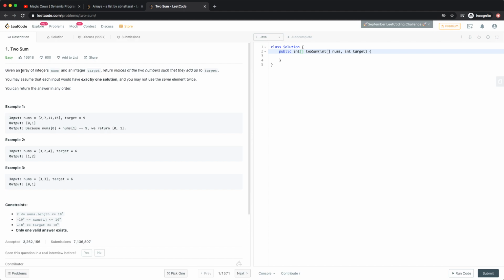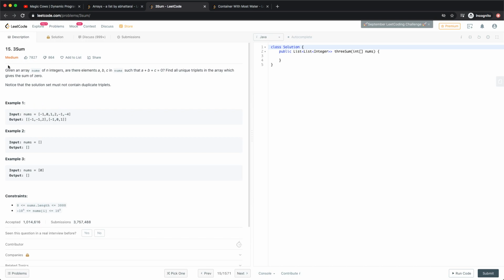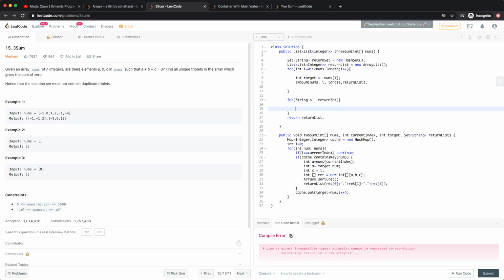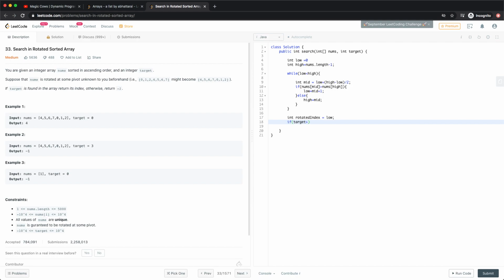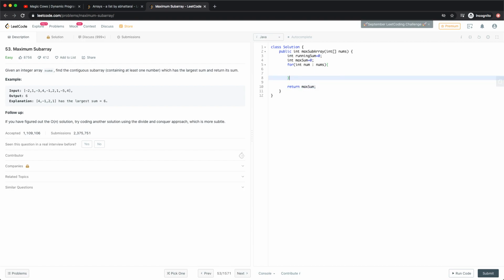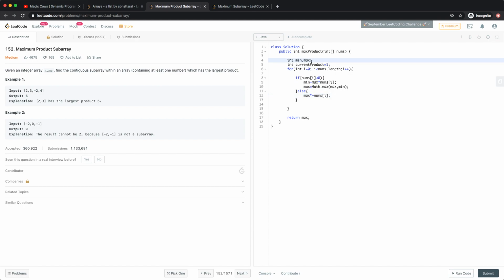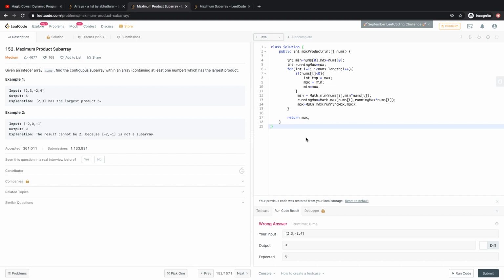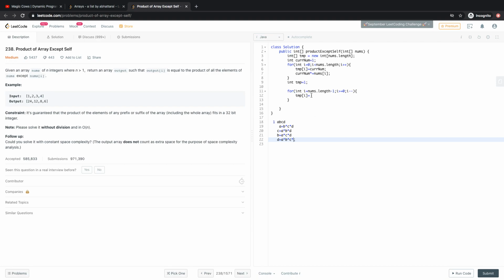Array Problems | Leetcode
Extracted from the list of Blind Curated 75 problems. This contains the array problems. Link attached below. I will make the videos of all the problems in different section.